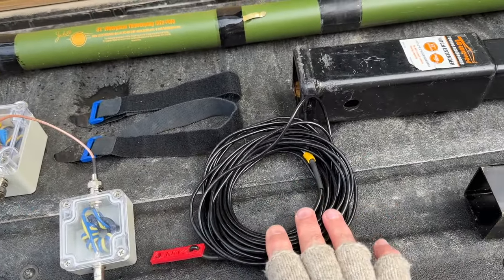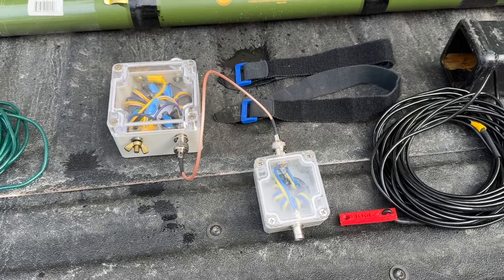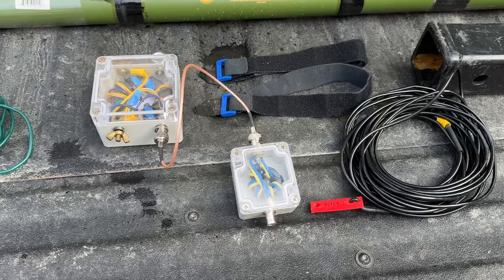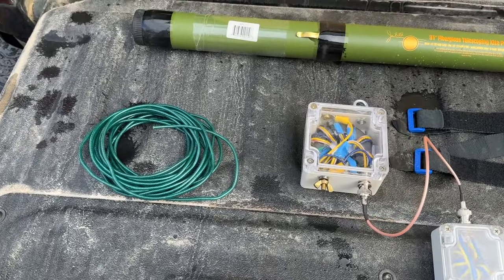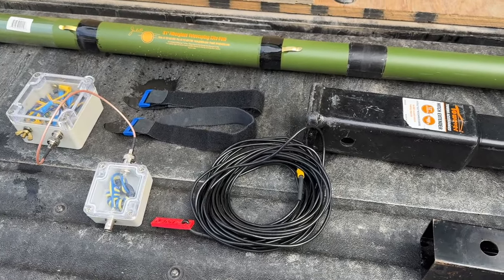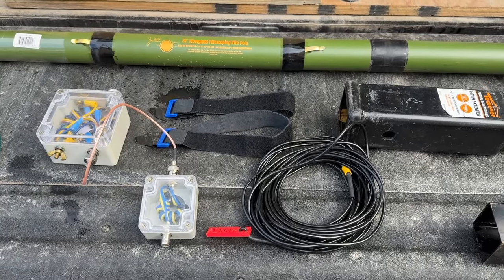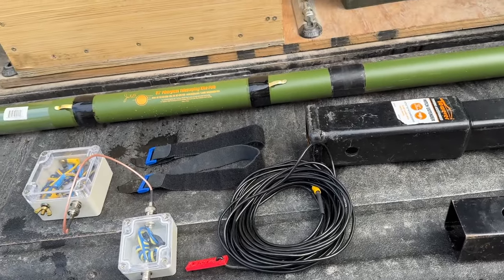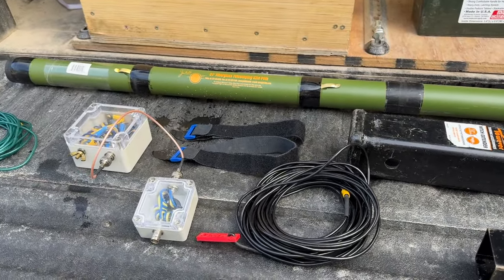K4SWL+ Antenna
One way to solve antenna woes at a park activation